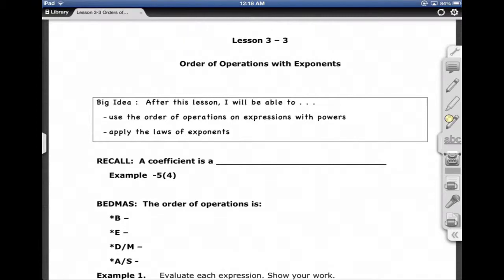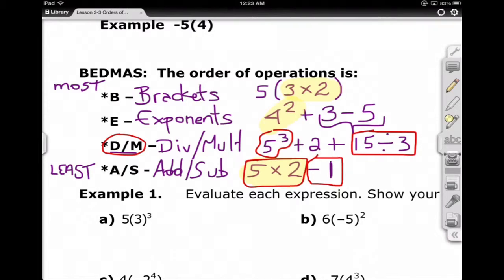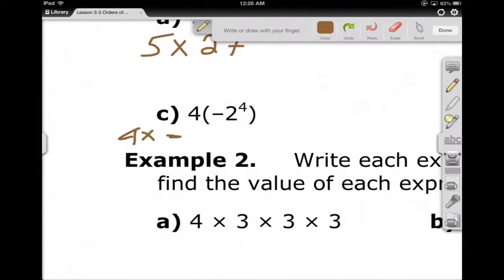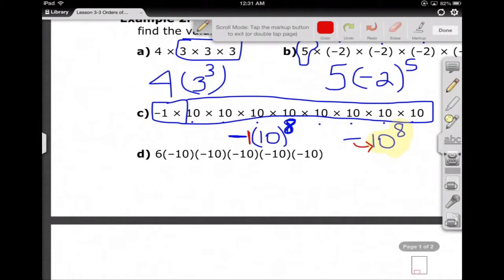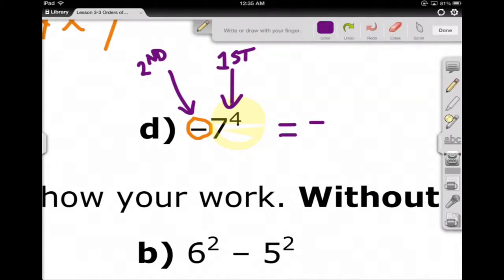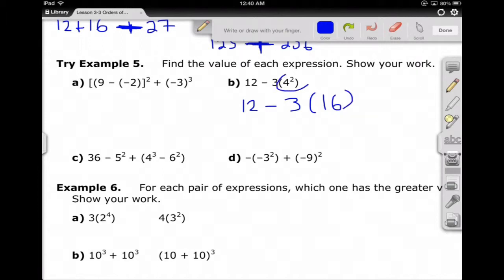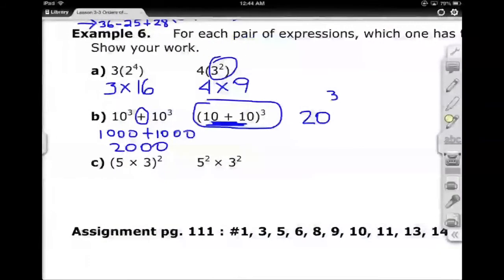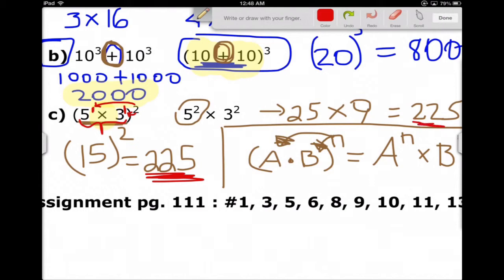Lesson 3.3 Order of Operations with Exponents (mixing it up)